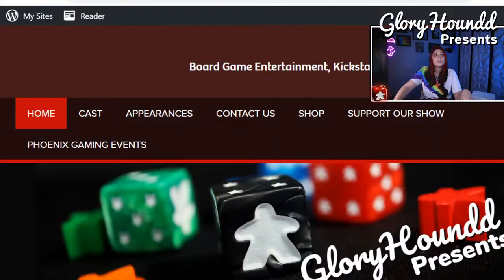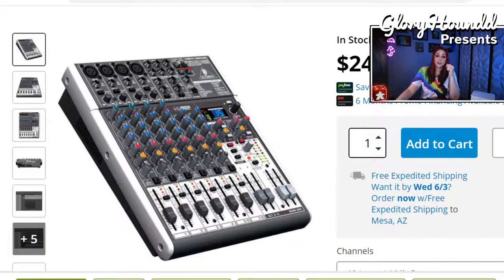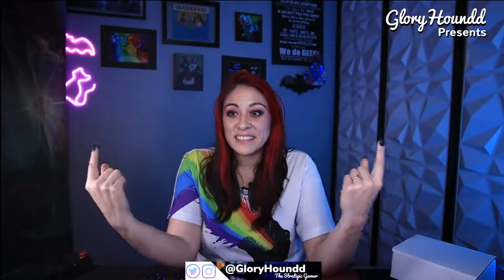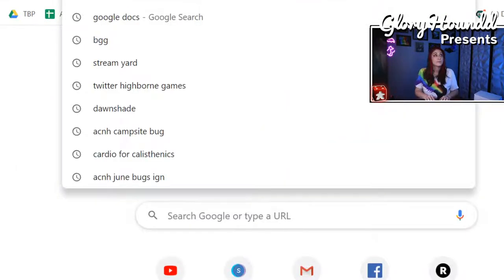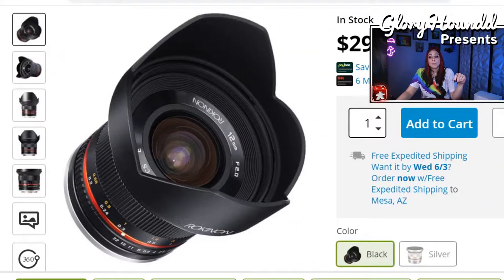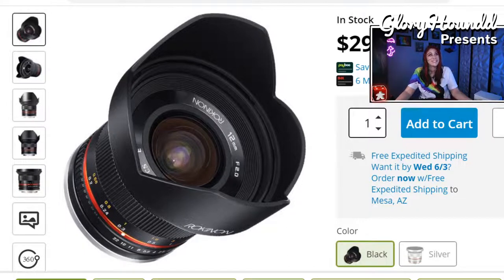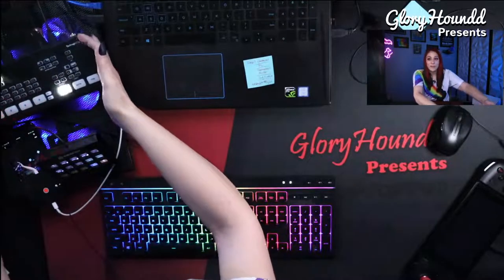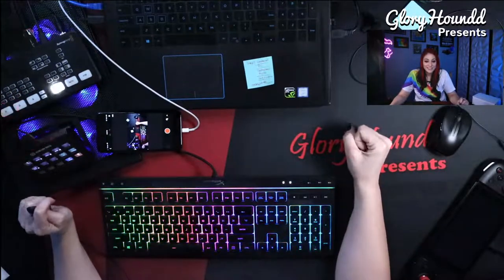How to Stream Board Games Q&A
Many of you have been asking about my streaming set up AND today I'll be answering all of your questions LIVE! From tech gear to software and set up. We'll be talking about the challenging aspects of streaming board games live!

Gloryhoundd Presents: How to Stream Board Games